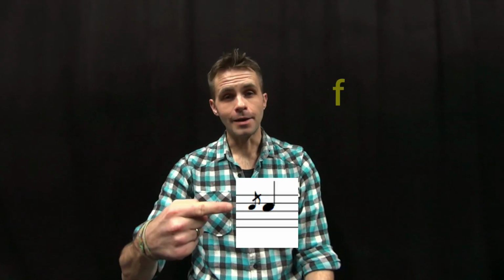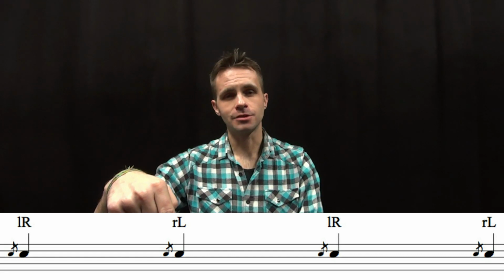The Only 3 Rudiments You Need To Know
This video goes through 3 basic stickings that are used individually, or with each other, to create most rudiments. Examples of singles, doubles, flams, paradiddles, and flam paradiddles are shown, and explained, with notation throughout.